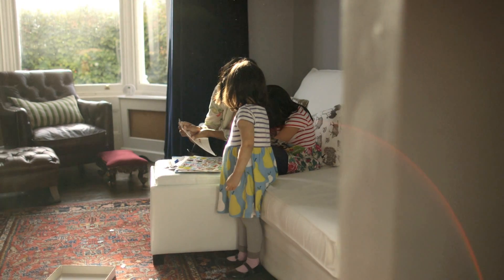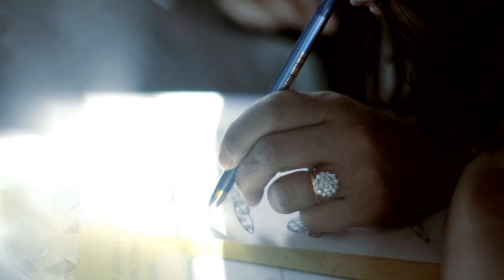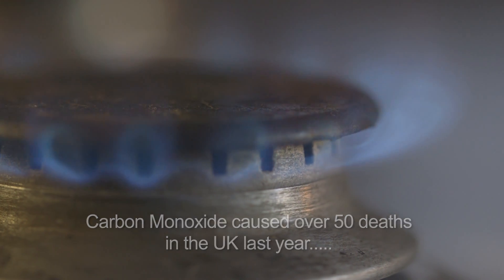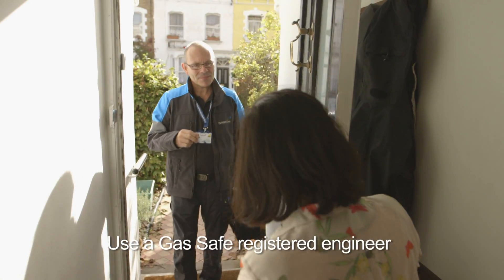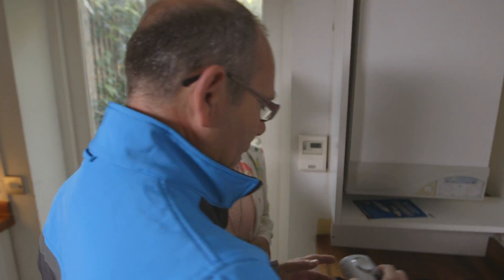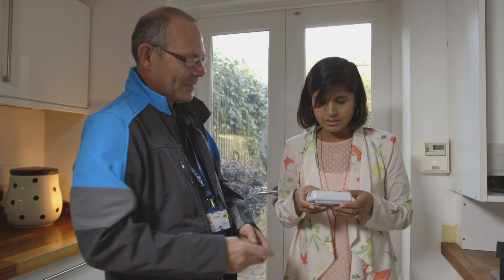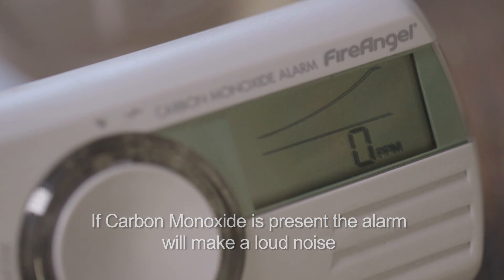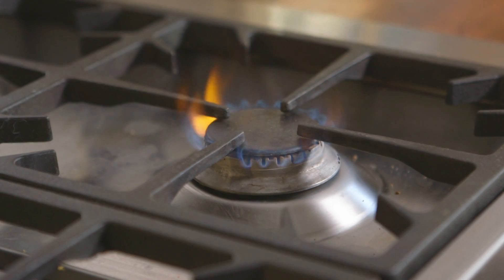Carbon Monoxide-Be Alarmed! campaign - How to fit a carbon monoxide alarm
An engineer shows how to fit a carbon monoxide alarm.